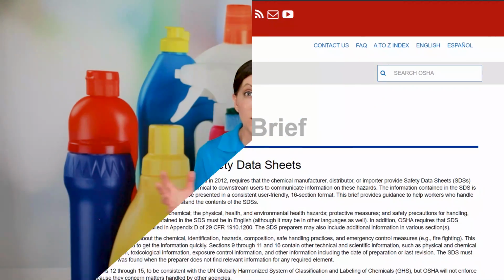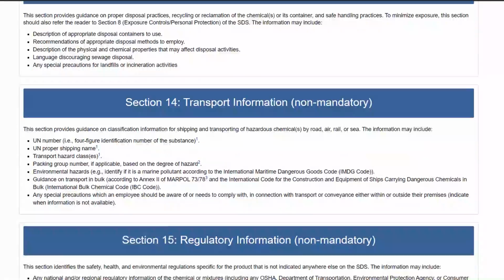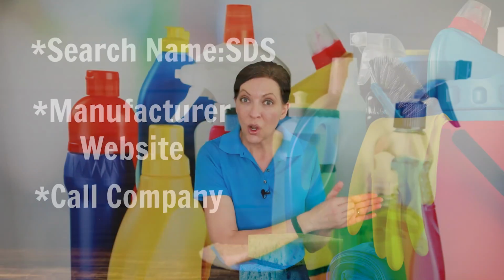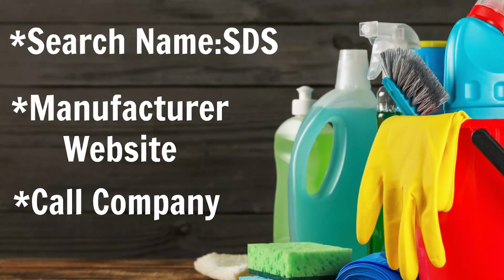How Do You Find the SDS Safety Data Sheet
How do you find the SDS or Safety Data Sheet? It's a great question because, as house cleaners and maids, we need it for workplace safety. Angela Brown, The House Cleaning Guru, shares where to find them and how to understand them.

The globally harmonized system of classification and labeling of chemicals mandates the SDS on every chemical product sold. (Including shampoo, deodorant, and of course, cleaning solutions.)

How to Read A Safety Data Sheet (SDS/MSDS) Poster, 24 x 33 Inch, UV Coated Paper
Accuform Signs ZRS347 RIGHT-TO-KNOW STATION, 18" Length x 24" Width x 0.063" Thick Aluminum Board with Coated Wire Basket, 1-1/2" Safety Data Sheets 3-Ring Binder Included
Bilingual Right to Know SDS Center Wire Rack and 3" Binder with GHS Pictograms

Safety Data Sheets - GHS -Top Ten Things to Know - Hazcom Safety for Work & Home - Safety Memos

** WHAT IS 'ASK A HOUSE CLEANER'? **
Ask a House Cleaner is a daily show where you get to ask your house cleaning questions, and we provide answers. Learn how to clean. How to start a cleaning business. Marketing and Advertising tips for your cleaning service. How to find top quality house cleaners, housekeepers, and maids. Employee motivation tactics. Strategies to boost your cleaning clientele. Cleaning company expansion help. Time-saving Hacks for DIY cleaners and more. Hosted by Angela Brown, 25-year house cleaning expert and founder of Savvy Cleaner Training for House Cleaners and Maids.